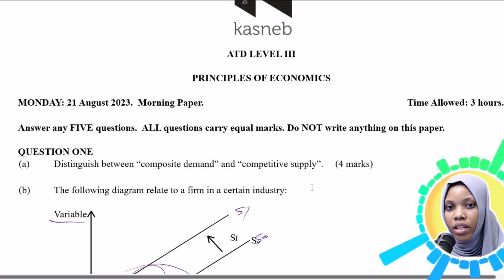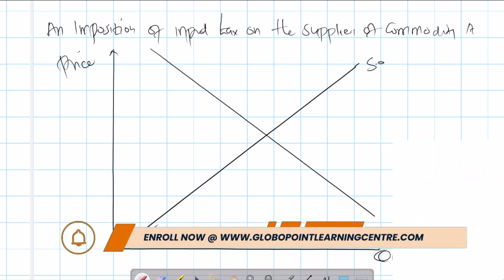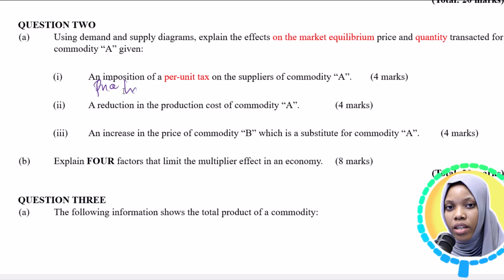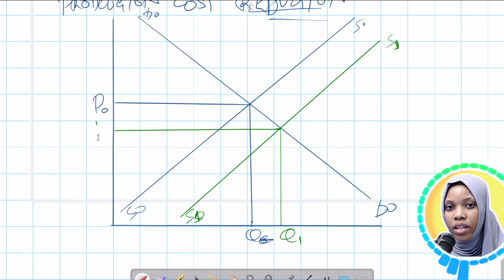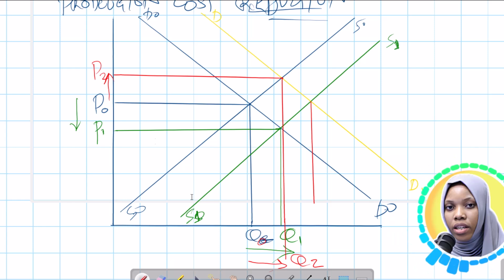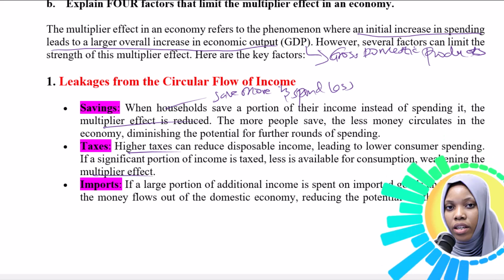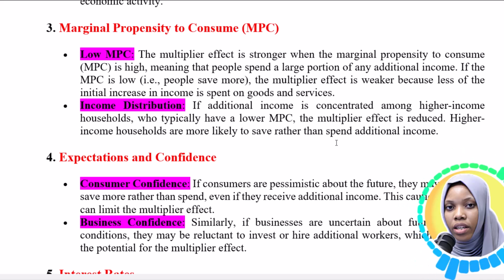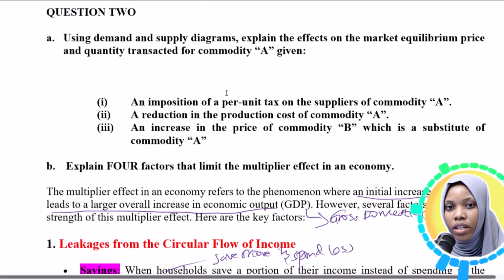ATD PRINCIPLES OF ECONOMICS AUGUST 2023 PAST PAPER Q2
// IMPORTANT LINKS